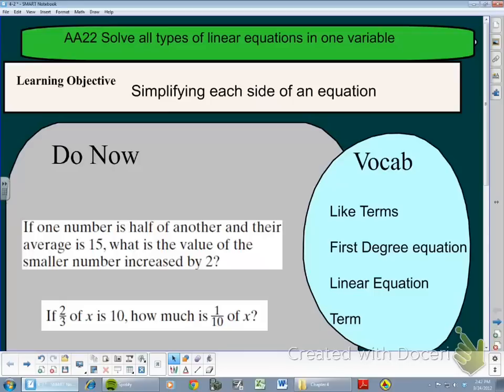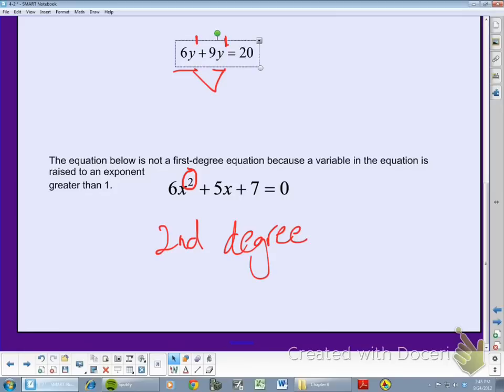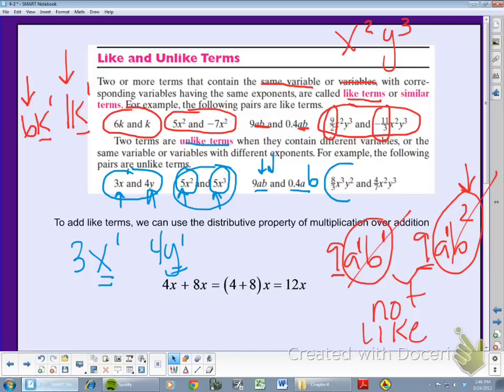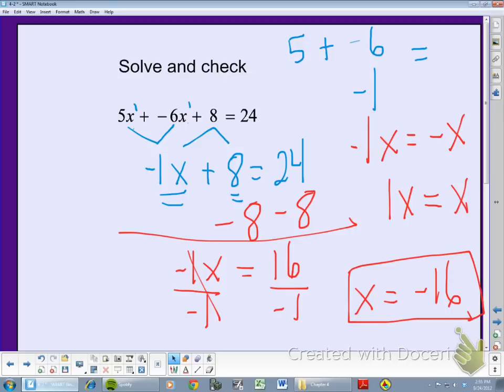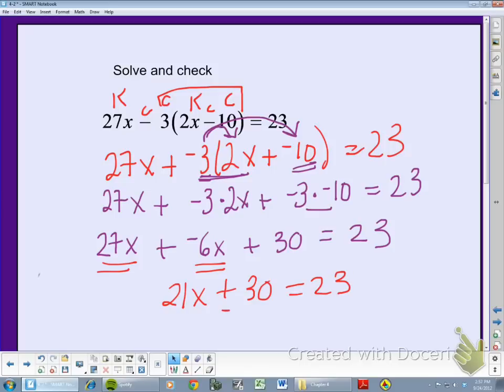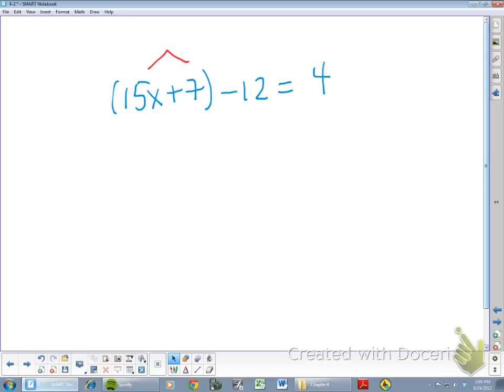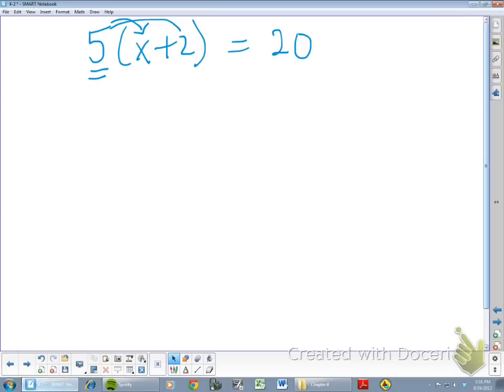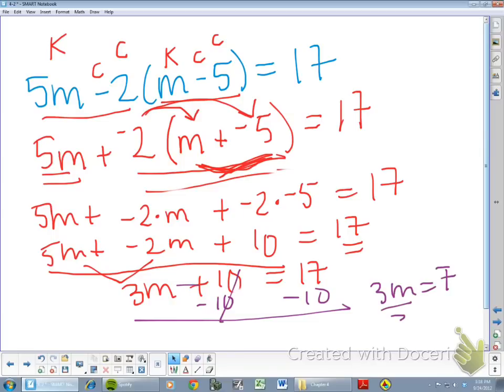Solving Equations Part 2